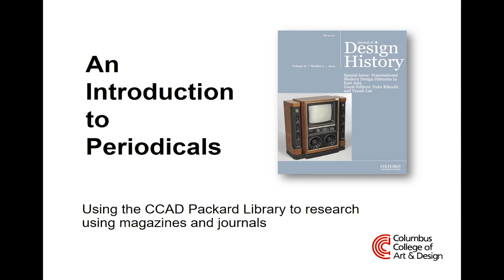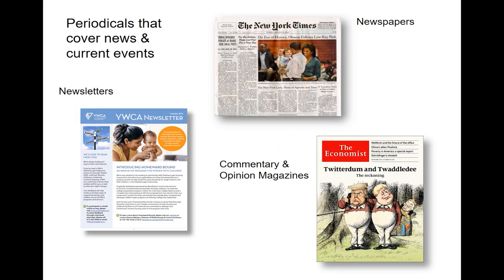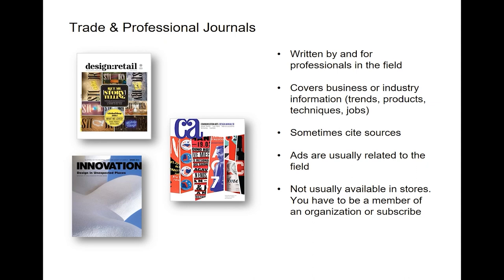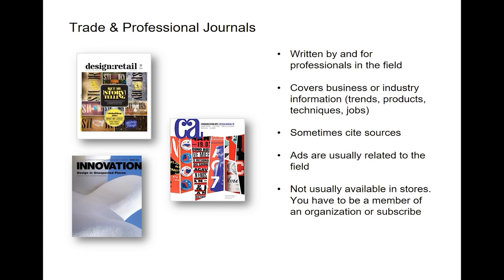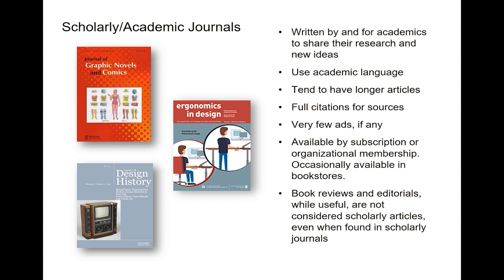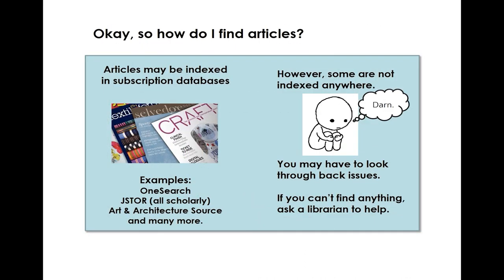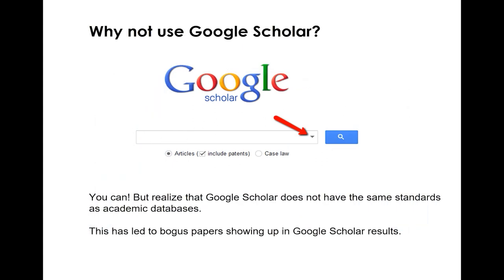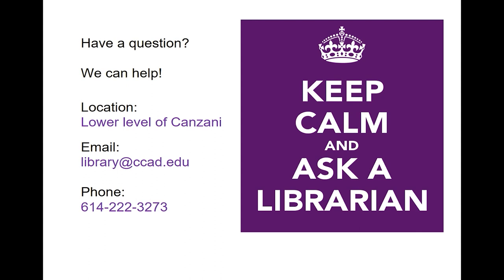Introduction to Periodicals 2024-25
Learn about the types of periodicals, what they can be used for, and how to find the articles in them.